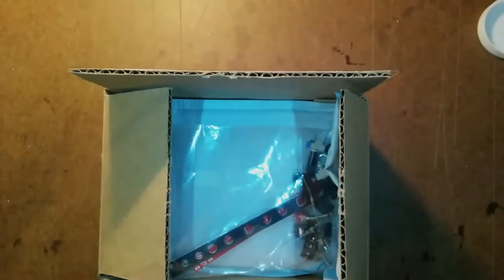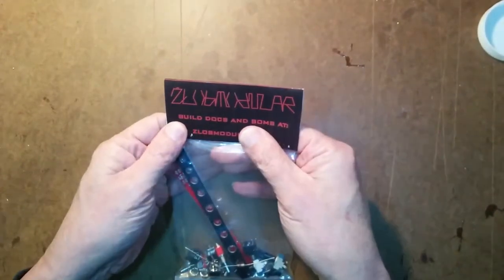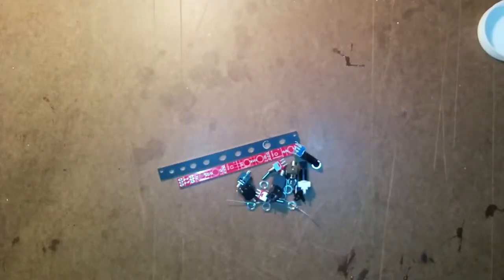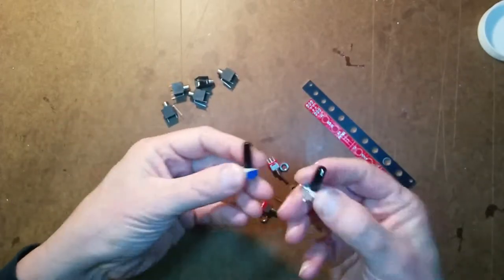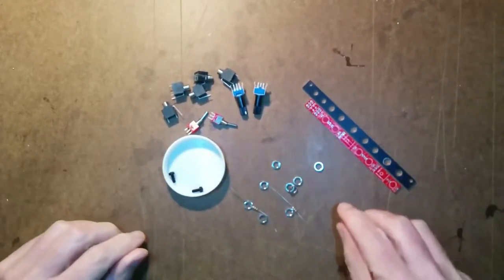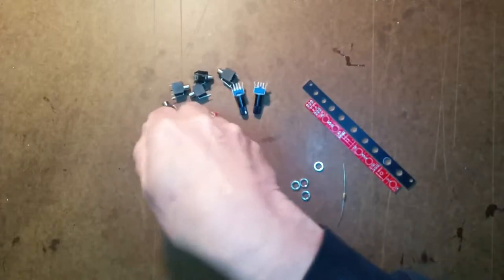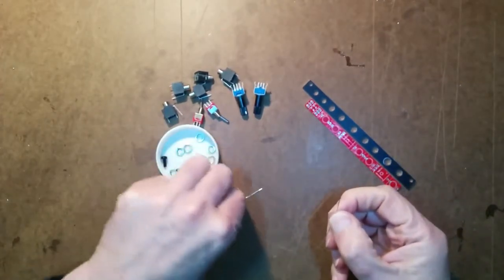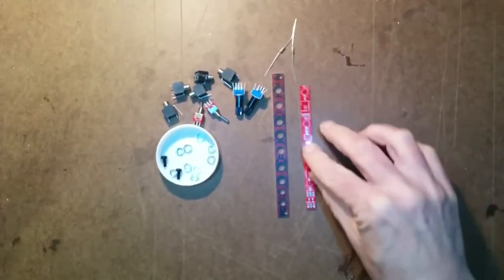Building the Żłob MiniAtt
A quick and easy Eurorack module build: the Żłob Modular MiniAtt dual attenuator. And why do I need an attenuator (and a buffered multiple (and a mixer)) anyway? Let's discuss that.